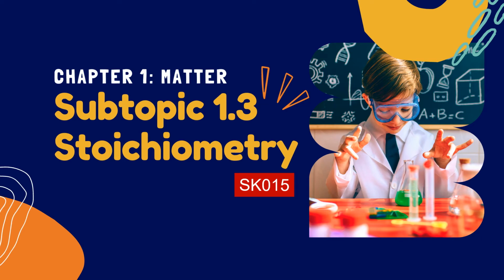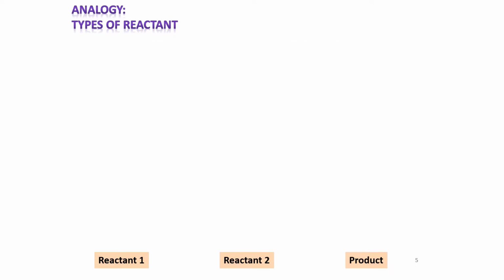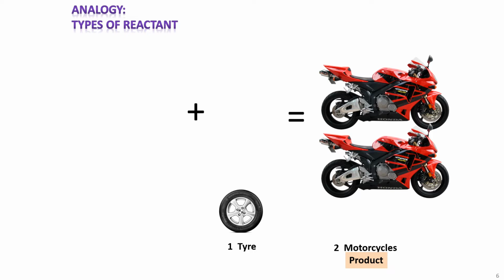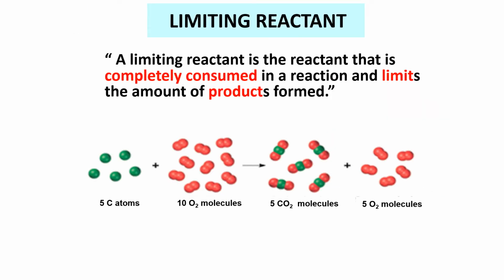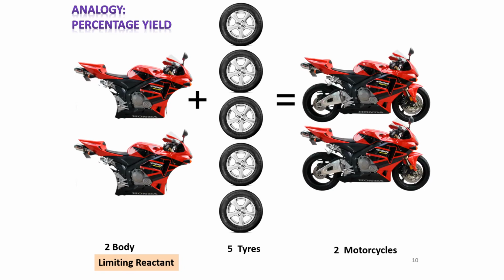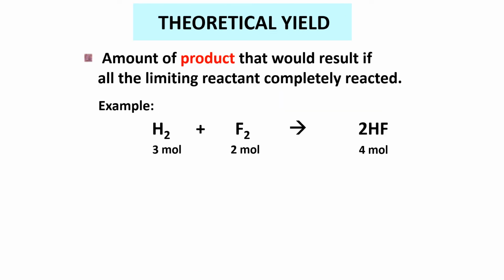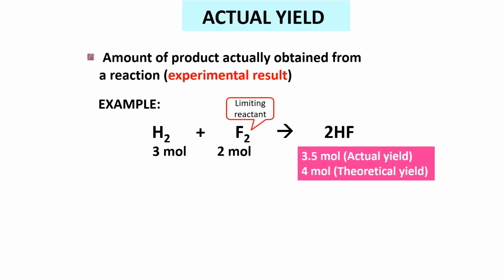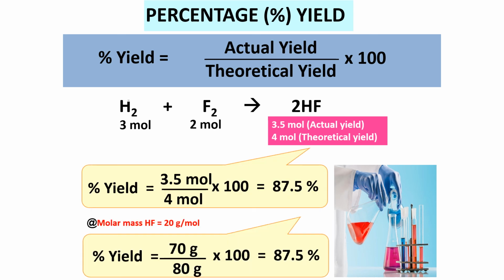SK015 _1.3 Stoichiometry (Limiting reactant & % Yield)